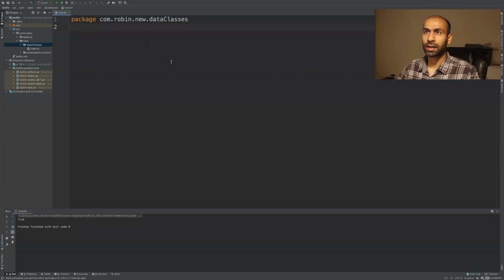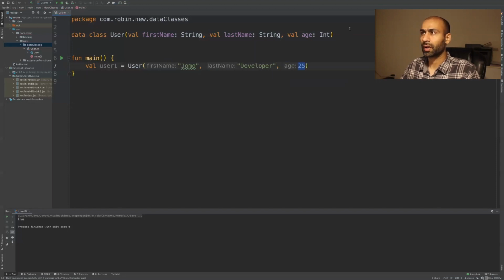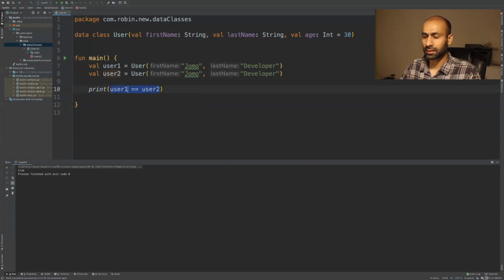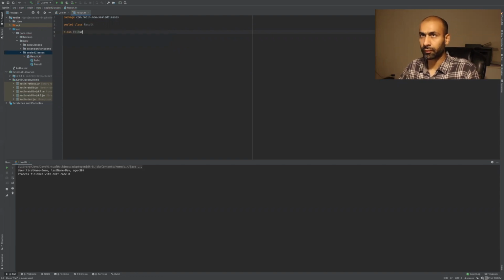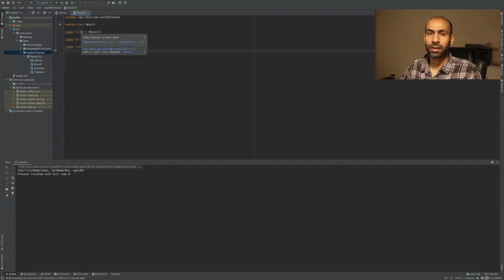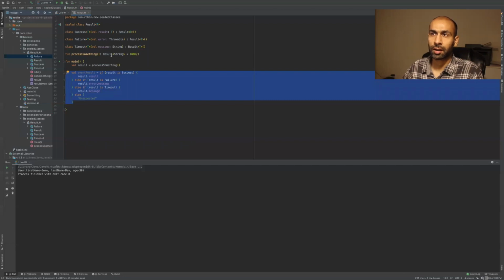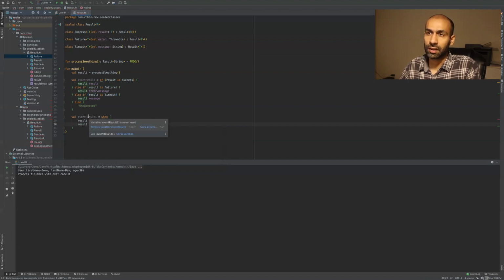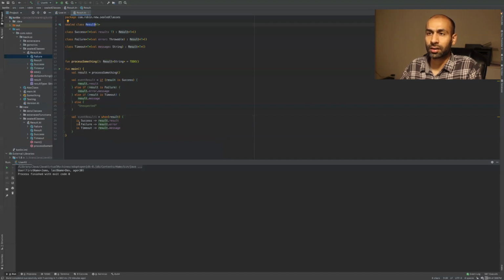Kotlin Tutorial - HandsOn - Data and Sealed Classes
After working with higher-level JVM languages, writing JAVA POJOs feels like the most worthless piece of code. Hundreds of lines of code just to represent a few properties. In fact, I don't think anyone writes one field at a time in POJOs. Most of the Java devs use some editor to autogenerate all the code in POJOs.

00:00 - Introduction
00:30 - Data Classes
05:30 - Sealed Classes